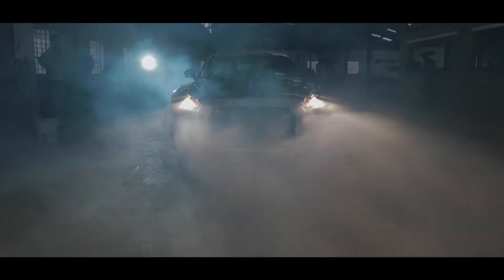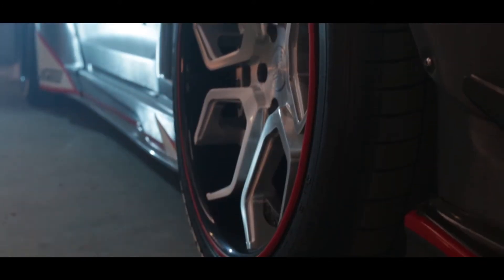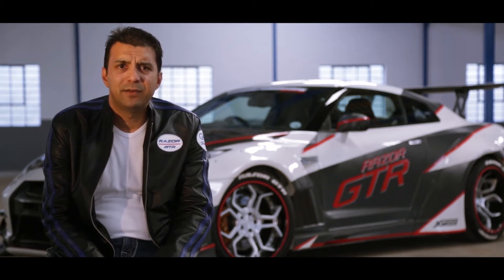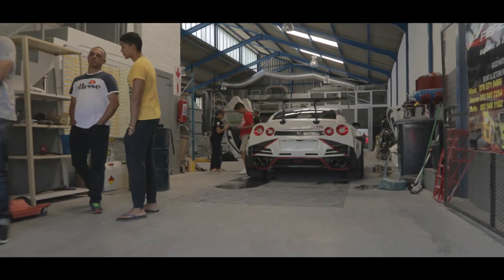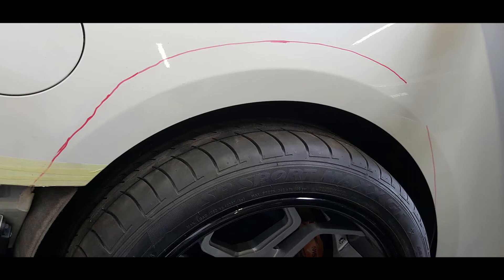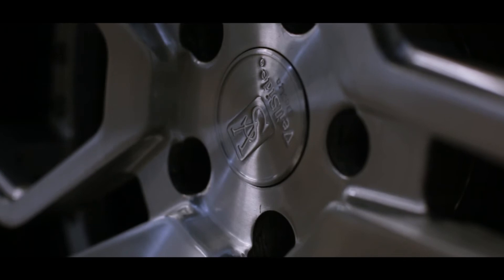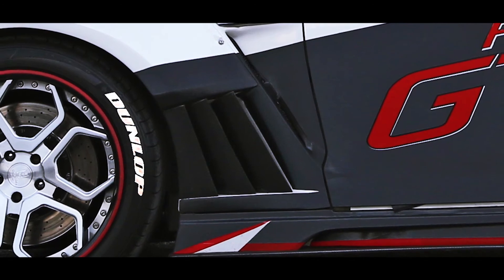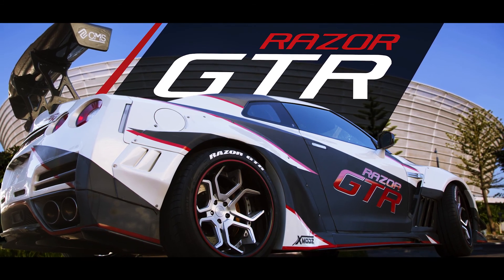Razor GTR - The Journey of 1000HP Skyline GTR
Razor GTR, PROUDLY SOUTH AFRICAN 1000 HP beast, being the first Nissan Skyline R35 to be built and customised in South African by South Africans. This locally manufactured wide body kit and engine modifications pushing out a 1000hp. The owner and visionary, Raziek Rajah has supported the use of local businesses in redefining a super car. See our journey as we unfold the Razor GTR.

Music: Dimension One - 15297 Really Slow Motion & Giant Apes